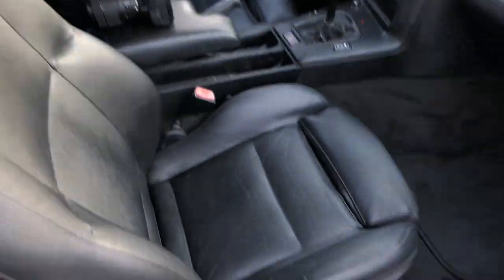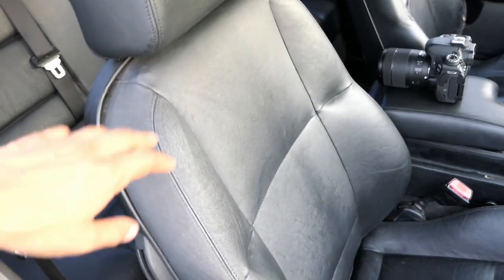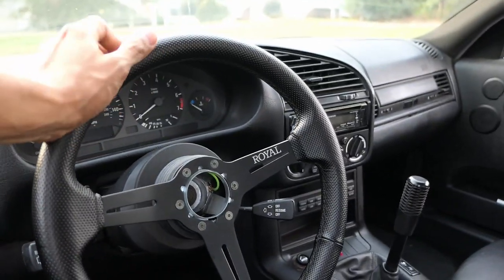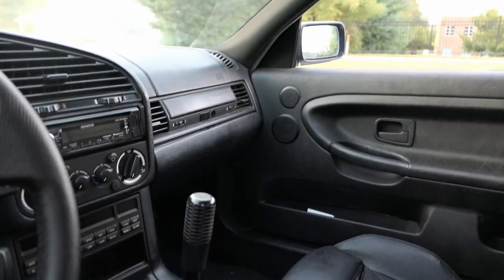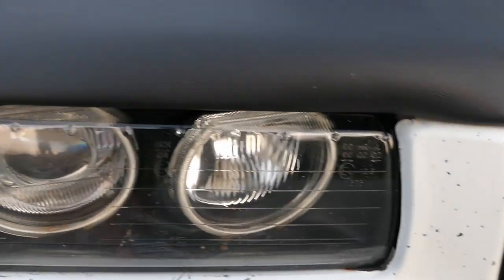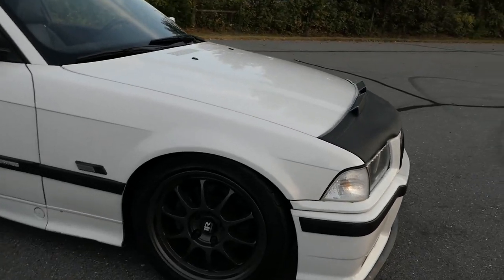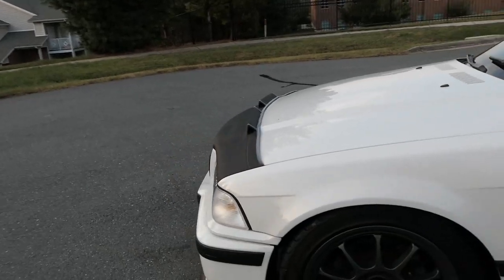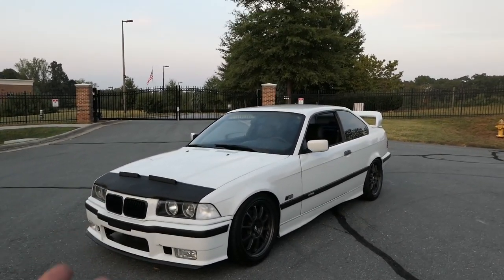THE NEW BUILD AND GIVEAWAY WINNER!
Cables used for MHD flash